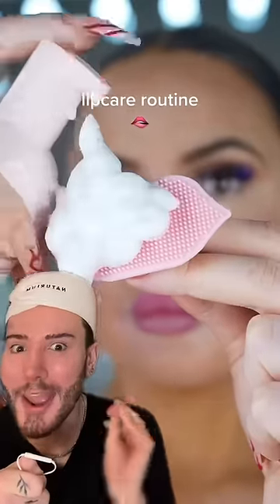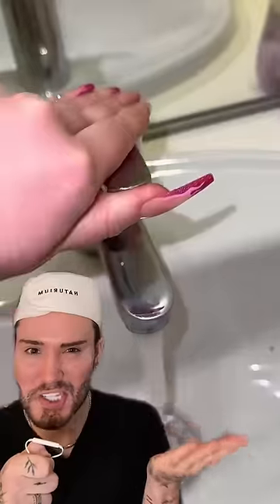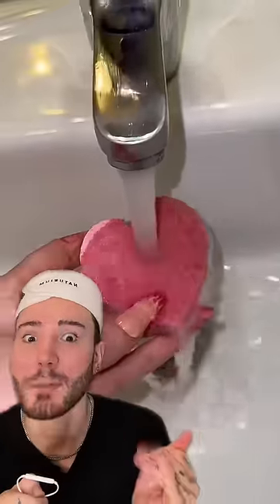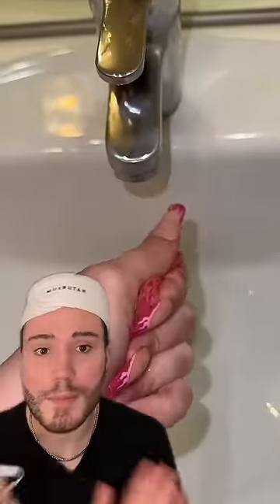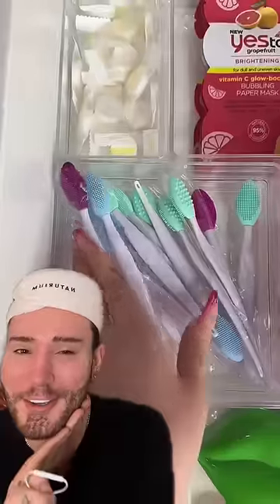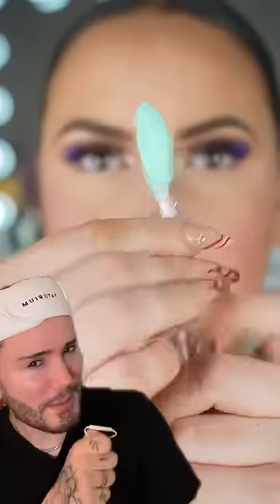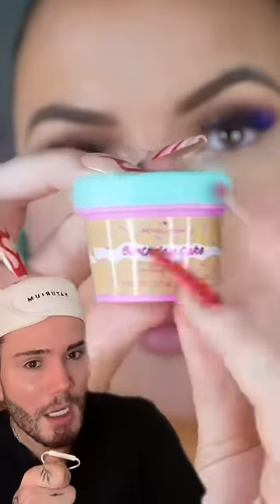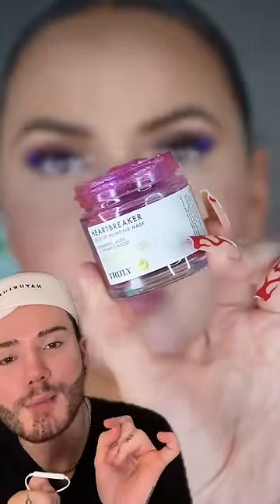CRAZY LIPCARE ROUTINE!😱 (follow for more!💗)